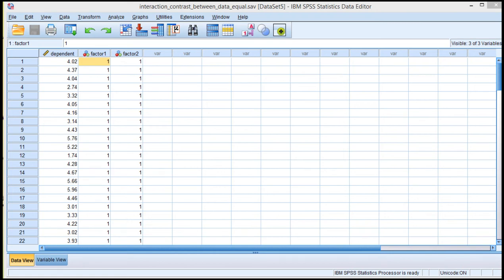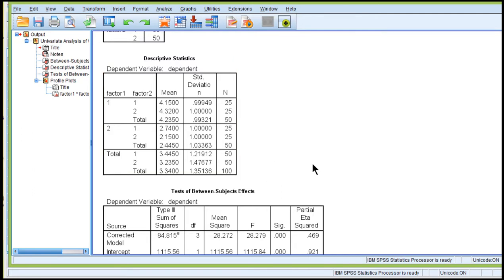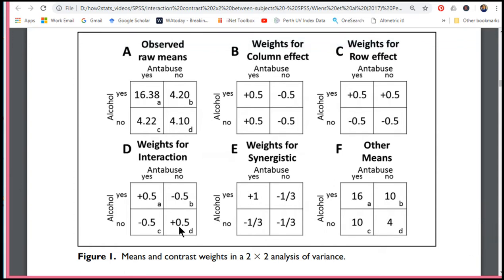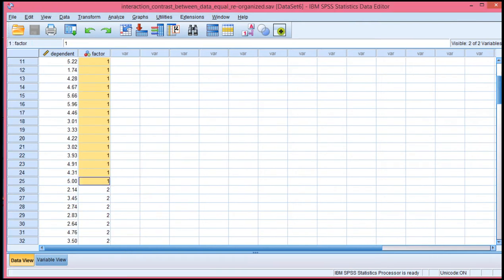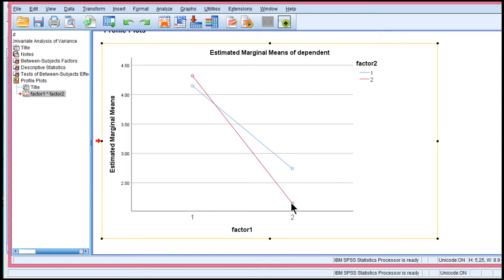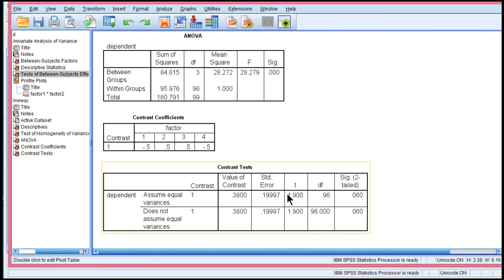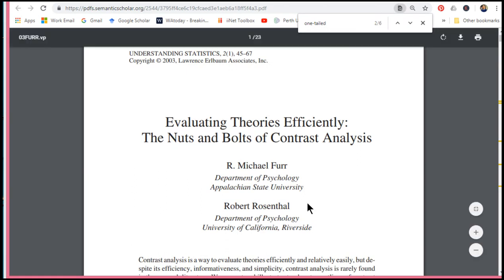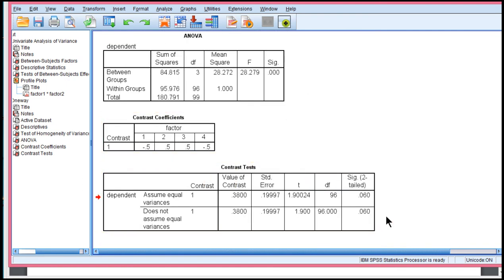Interaction Contrast Analysis - Between-Subjects - SPSS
I demonstrate how to perform an interaction contrast analysis in SPSS. This example is based on a 2x2 between-subjects ANOVA context. The main advantage of an interaction contrast is that you can specify the nature of the interaction on the basis of theory, which allows you, some would argue, to conduct a one-tailed interaction analysis - something that is not possible with a regular ANOVA.

I describe the nature of interactions in an accessible way in my textbook (Chapter 9) Additionally, you should check out this video